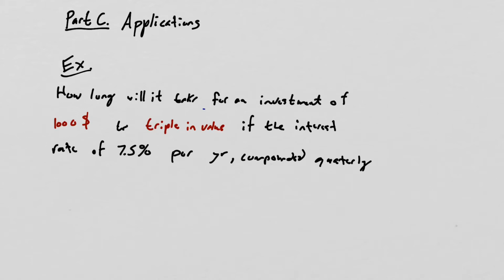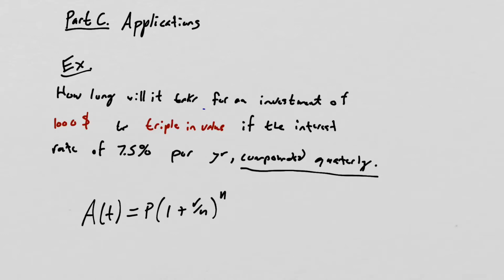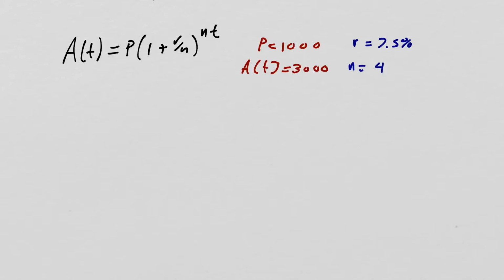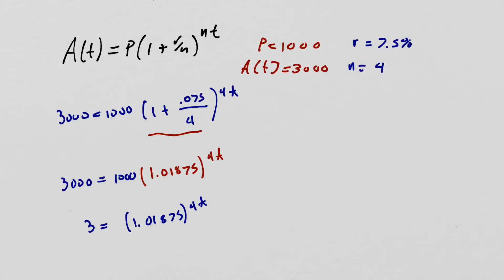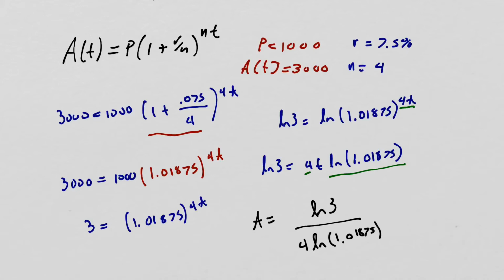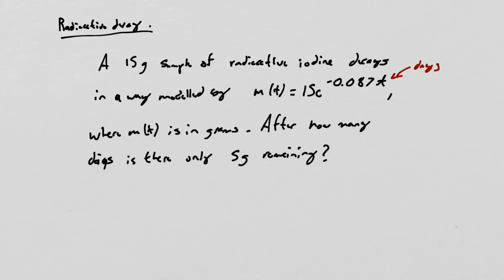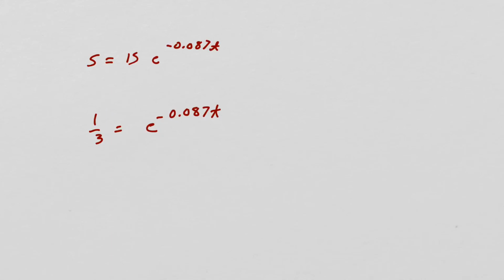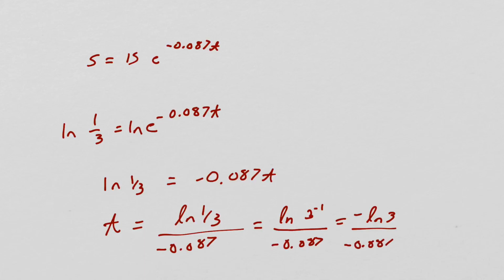Section 4.5 - Part c.